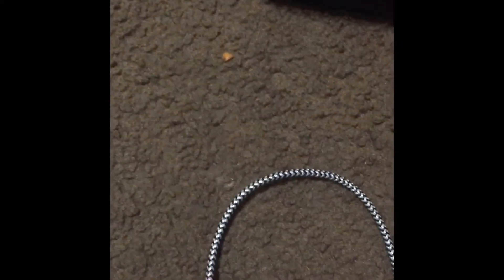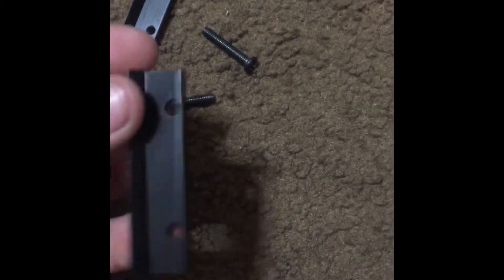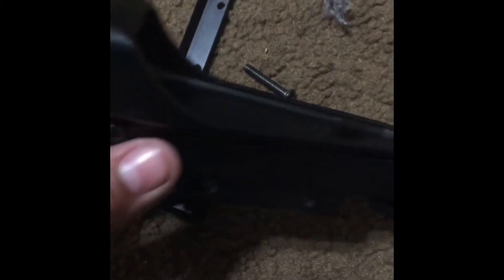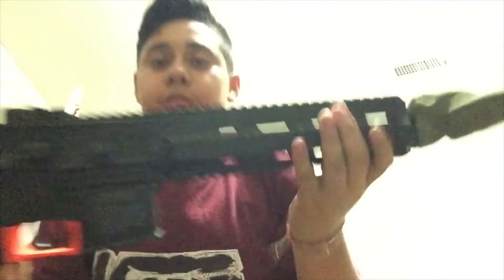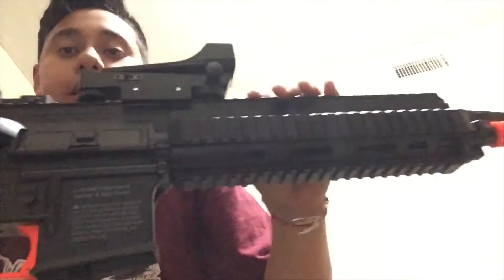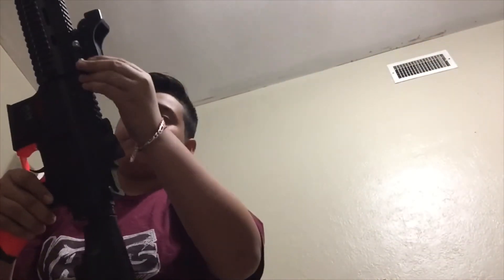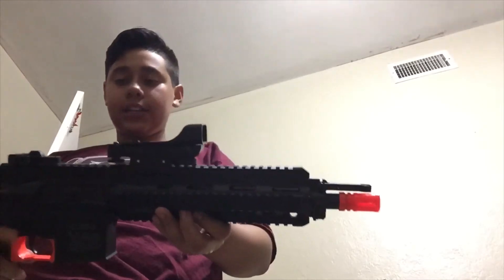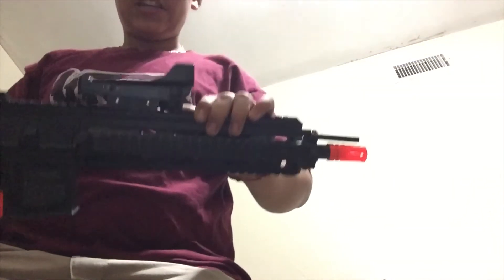Airsoft sight review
Need help to get camera to record